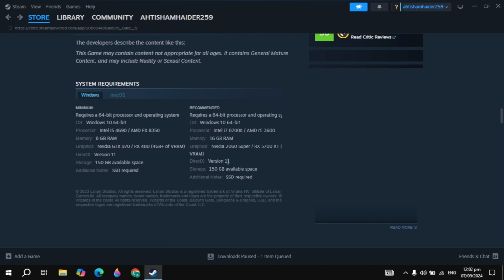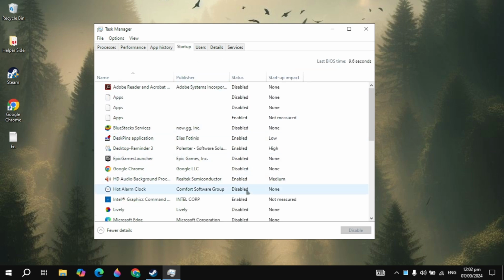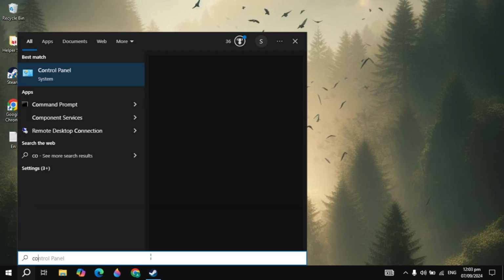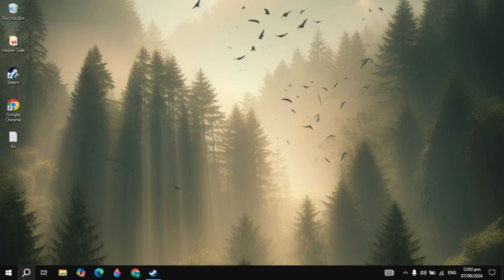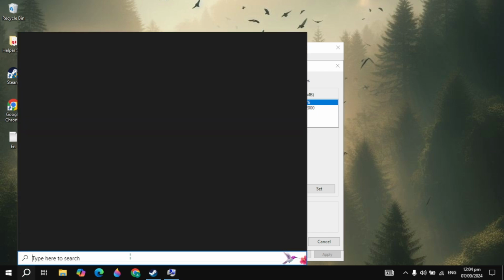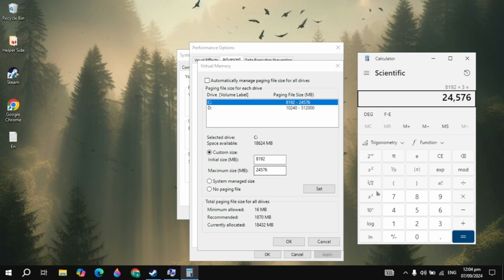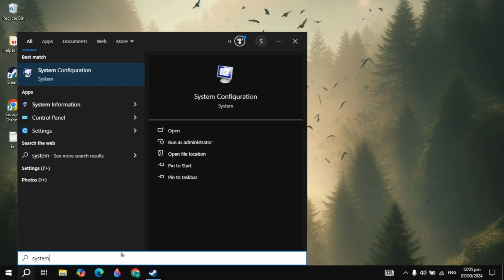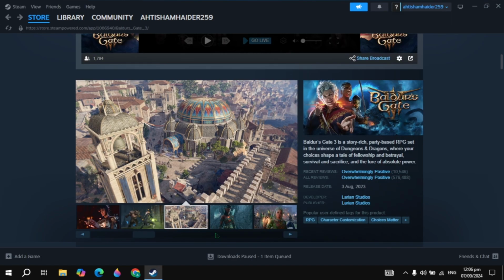How to Fix Baldur's Gate 3 Crashing, Freezing, Lagging PC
How to Fix Baldur's Gate 3 Crashing, Freezing, Lagging On PC

 Are you struggling with Baldur's Gate 3 crashing, freezing, or lagging issues? You’re not alone! Join us in today’s video as we dive deep into the common technical challenges affecting players and uncover TESTED SOLUTIONS that will get you back into the Forgotten Realms hassle-free! 🎮✨

From graphics adjustments to network tweaks, we’ve got you covered with tried-and-true fixes that guarantee smoother gameplay. 💡 Don’t let glitches ruin your epic adventures!